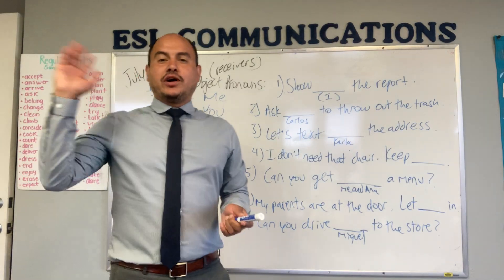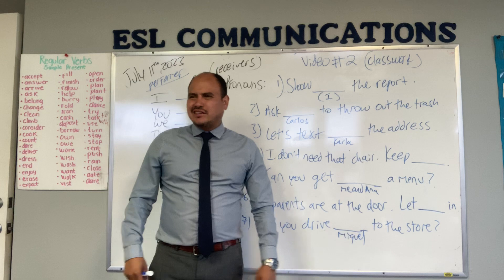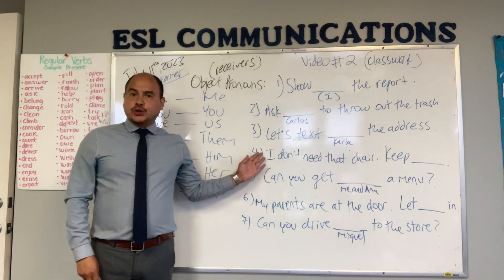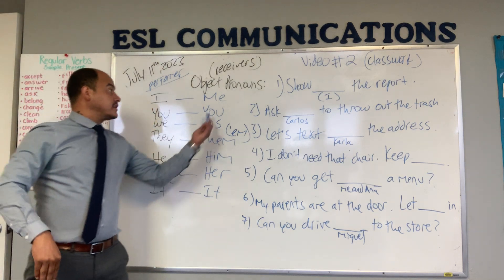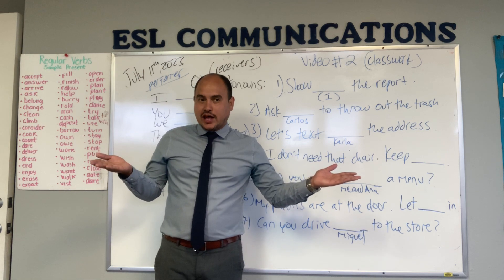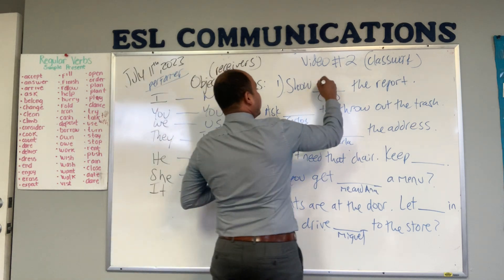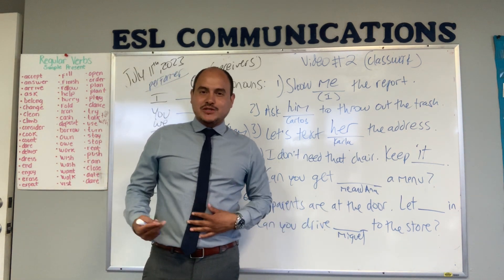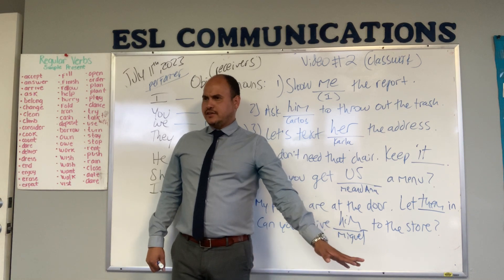Object pronouns (me, you, us , them, him , her , it) Video 2. Exercises (level 1)